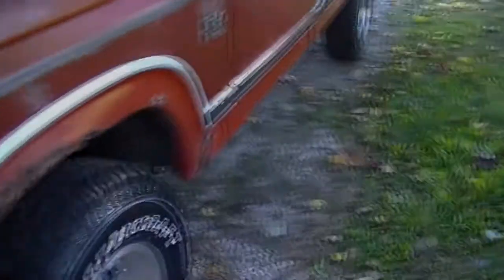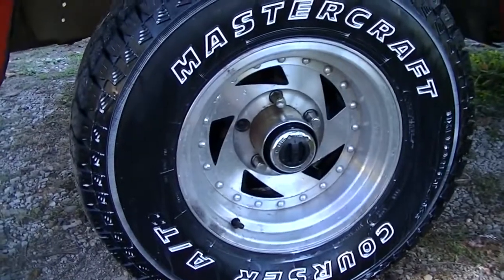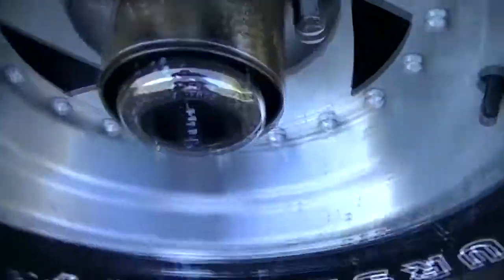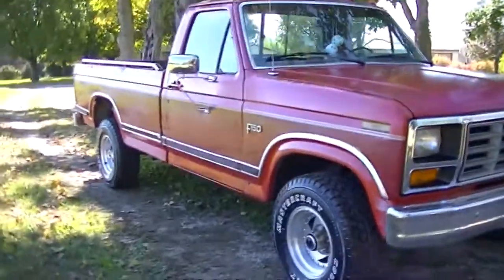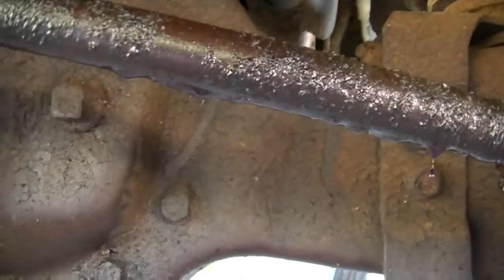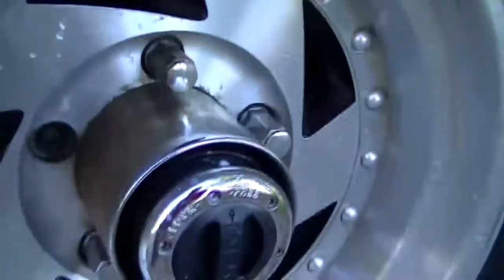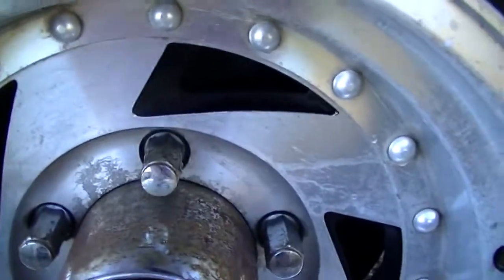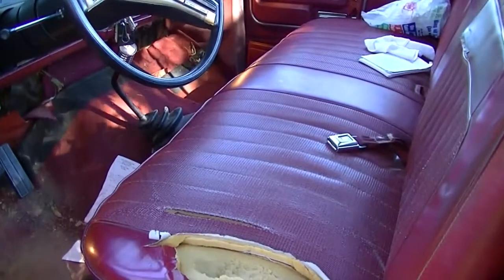Red F-150 Wheel/Tire Swap and New Hubs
I swapped out the wheels and tires from the Bronco recently. They're three years old and just sitting so I thought I'd get some use out of them.